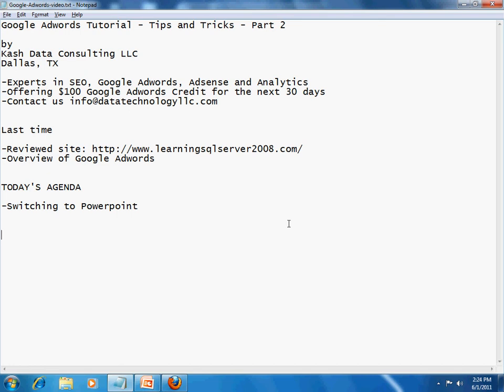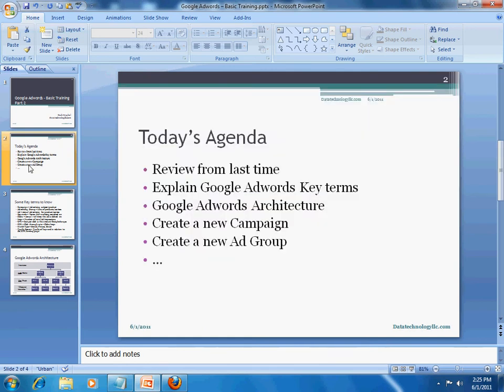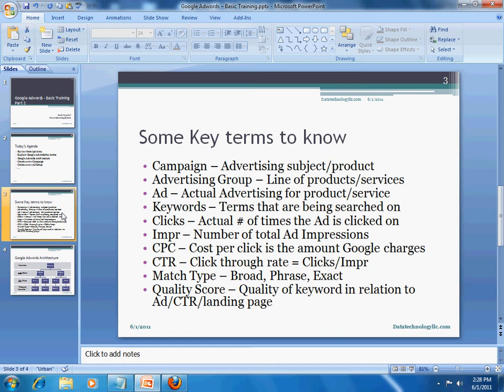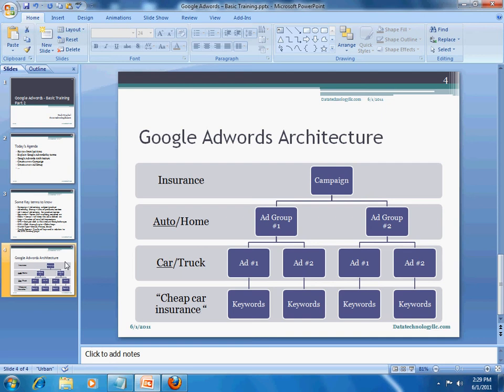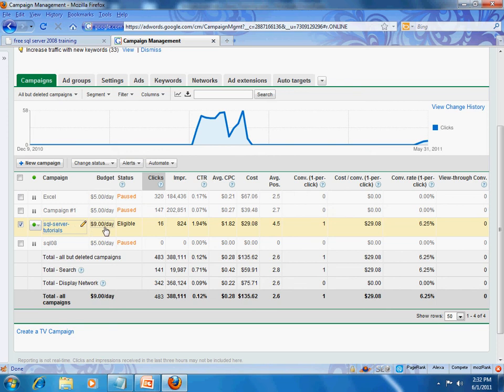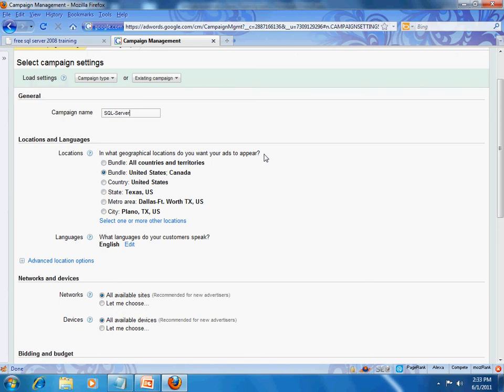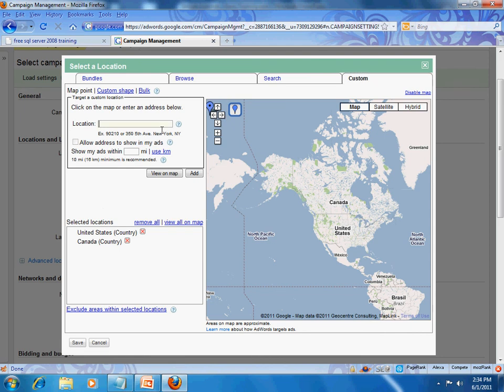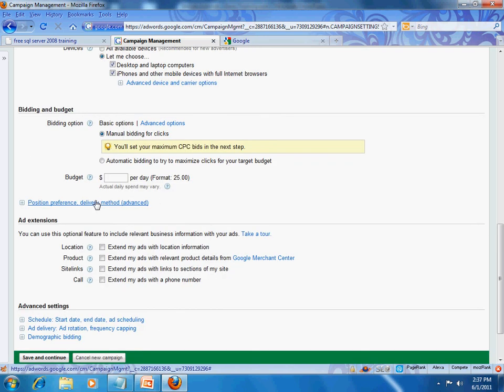Google Ads Tutorial with Step by Step | Creating a New Ad Campaign | Creating a New Ad Group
Kash Data Consulting, LLC provides SEO, Search Engine Optimization, Google Adwords, Google Adsense and Analytics services.

Some other helpful links

7 New Features in Google Ads to Use in Your PPC Advertising For Your Dallas Business

Basics of Google Ads Metrics- The Highs and Lows of your Business

Google Ads: Why Do You Need It And How To Start Google Ad Campaign

Plano SEO – How To Improve Digital Marketing For A Plano Business

Google Analytics Case Study: LearningComputer.com

In this video we use an existing website and an existing Google Ads campaign to highlight important concepts.

We create an Advertising Group, Google Ads, optimal keywords, Clicks, Ad extensions, CPC (cost per click), CTR (click through rate), Daily budget, cost/conv, Maximum CPC, Conversion of sale, landing page, below first page bid and keyword match type.
Kash Data Consulting provides SEO, Search Engine Optimization, Ads, Google Adsense and Analytics services.